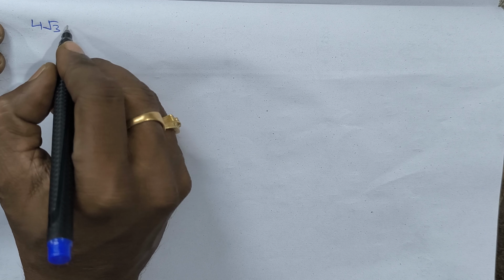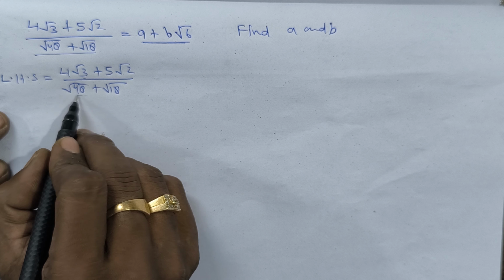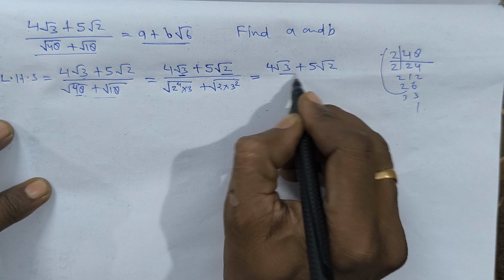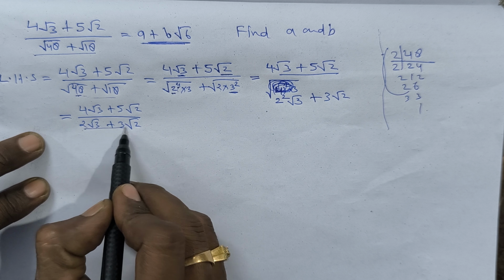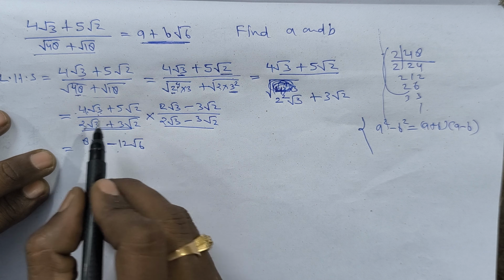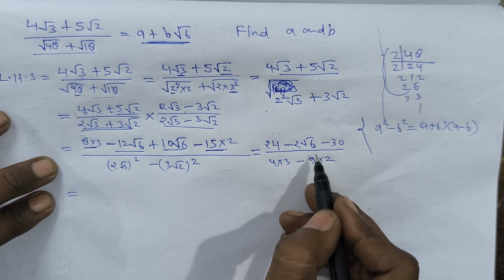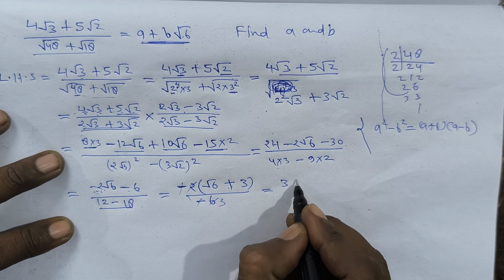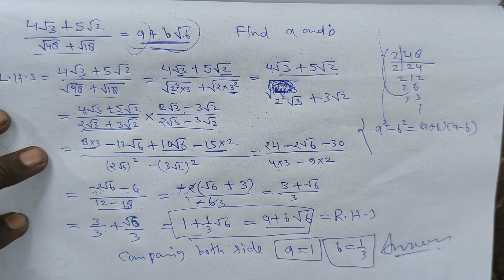(4√3 + 5√2) / (√48 + √18) = a+b√6 Find a & b ? Rationalise the denominator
Rationalise the denominator or rationalize the denominator of
(4√3 + 5√2) / (√48 + √18) = a+b√6  Find a & b ?
Number System : Real Numbers (Rationalisation) Easy math tips and tricks,  Rationalise the number, rationalization of numbers , Get NCERT solutions for class 9, Class 9 NCERT Solutions, NCERT Solutions for Class 9 Updated for 2024-25 Exam, NCERT Solutions Class 9 Maths Chapters, class 9 cbse math solutions, Manjeet singh's Book